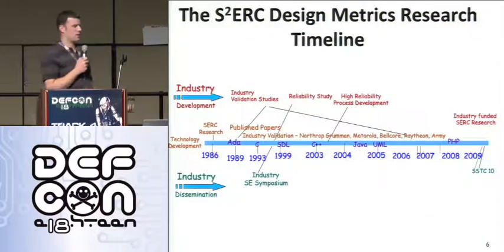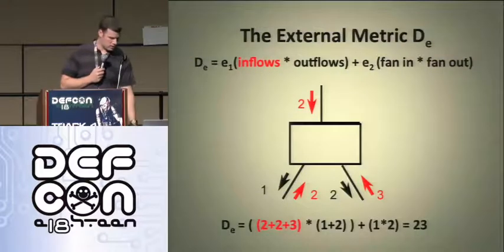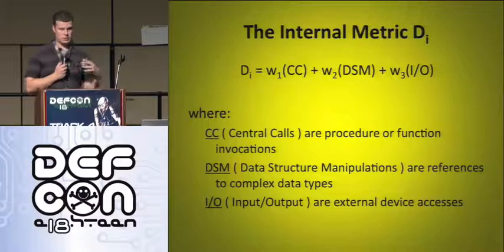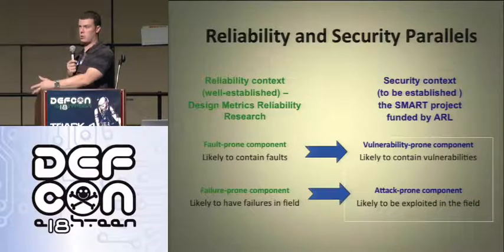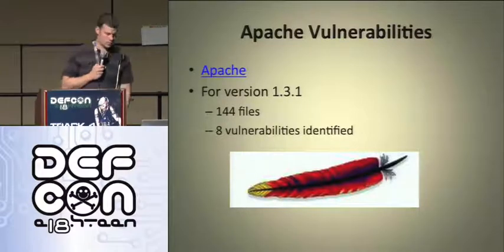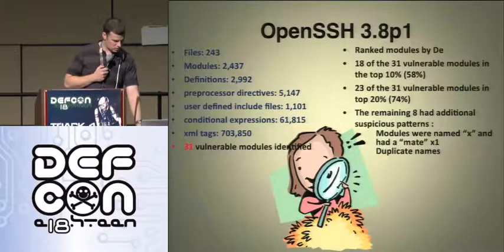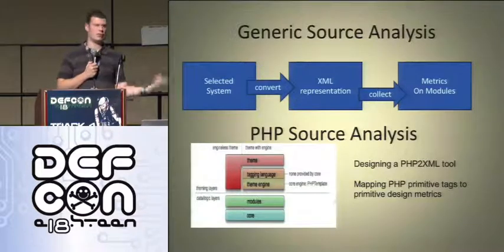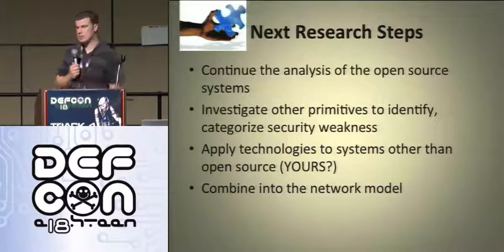SMART Project: Applying Reliability Metrics to Security Vulnerabilities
Blake Self, Wayne Zage & Dolores Zage - SMART Project: Applying Reliability Metrics to Security Vulnerabilities